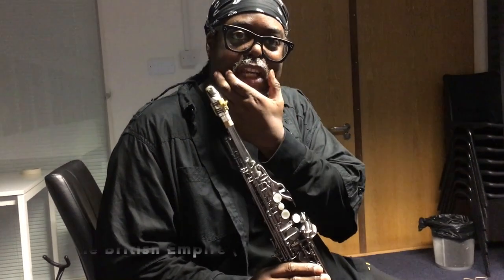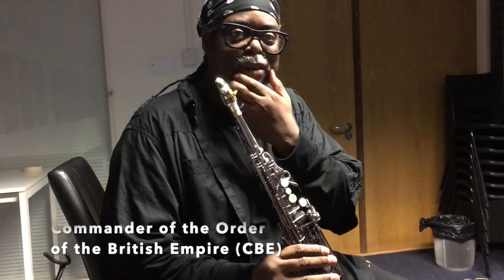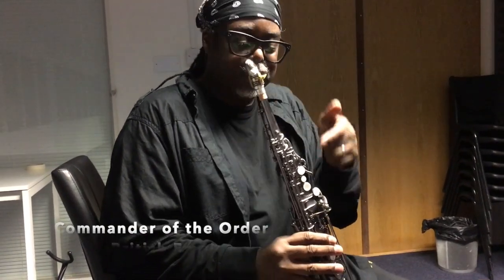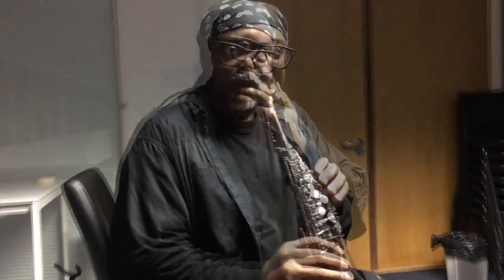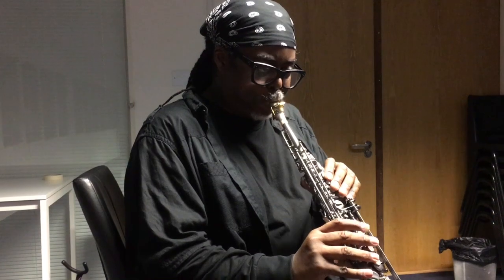Courtney Pine Discussing the Theo Wanne MANTRA Soprano Saxophone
Courtney Pine Plays and Discusses the Theo Wanne MANTRA Soprano Saxophone backstage before a clinic they did together at Sax.Co.UK.